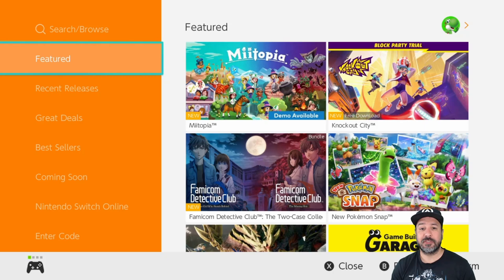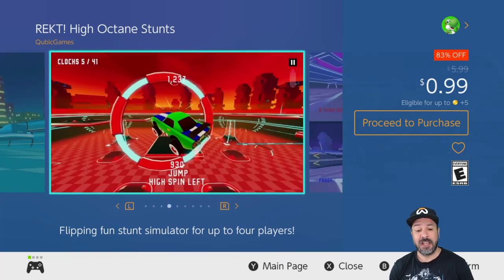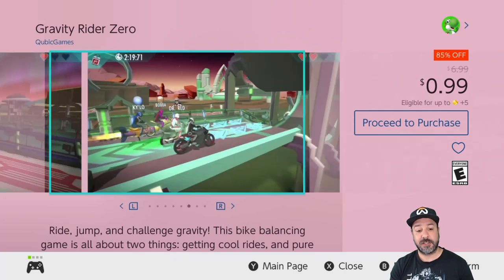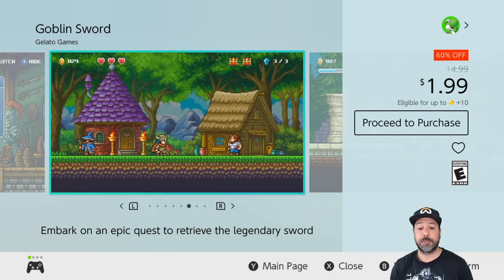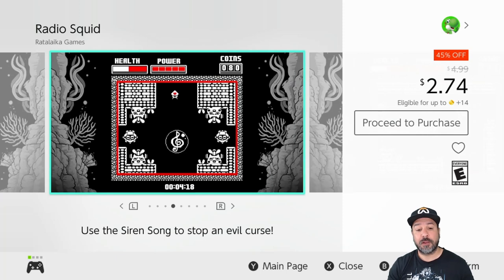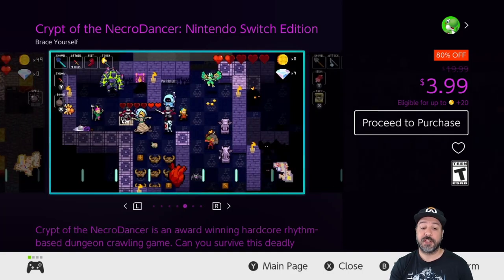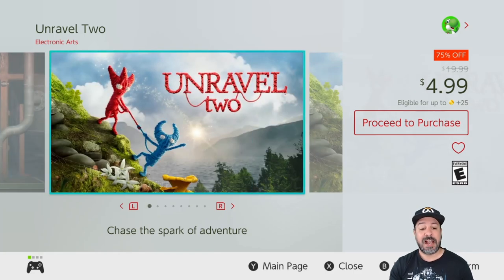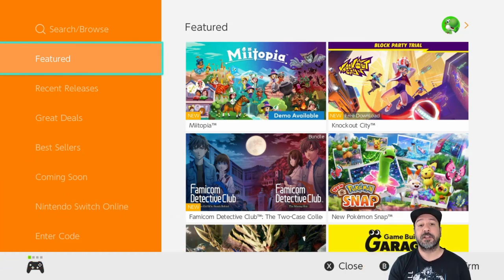HUGE Nintendo Switch eSHOP DEALS UNDER $5 ON NOW, MAY 2021 Amazing eSHOP SALE UNDER $5!!!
Top 5
Unravel 2 75% $4.99
Bleed complete Bundle 85% $4.19
Mana Spark 90% $0.99
Evoland Legendary Edition 75% $4.99
Blazing Beaks 90% $1.49